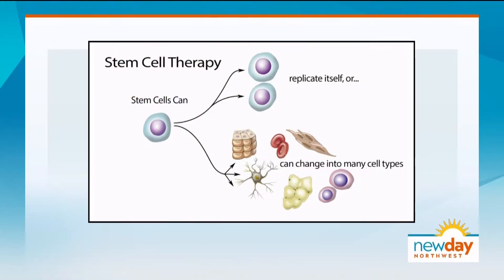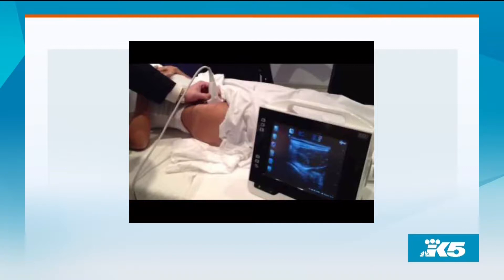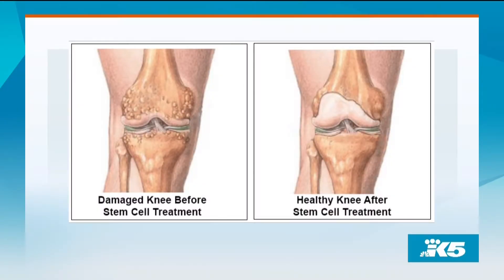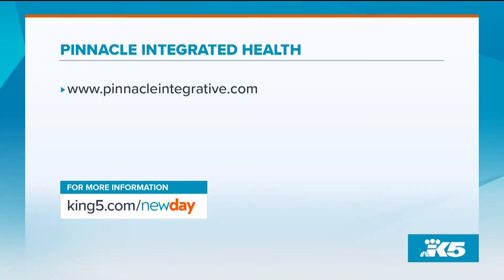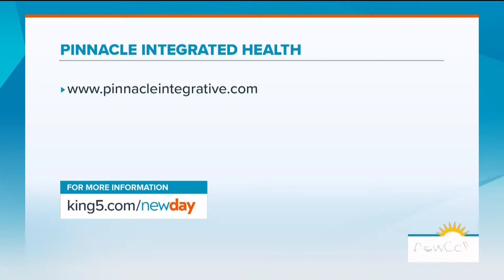What is Regenerative Medicine? Pinnacle Integrative Health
Stem Cell Therapy Interview on King 5.